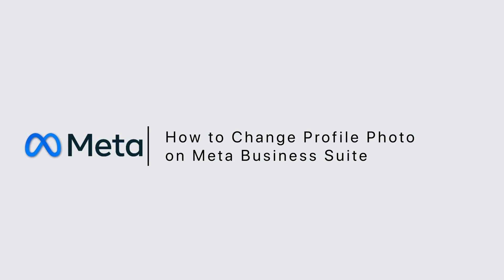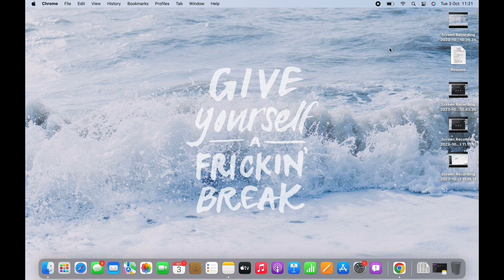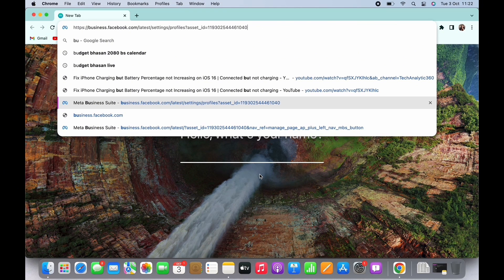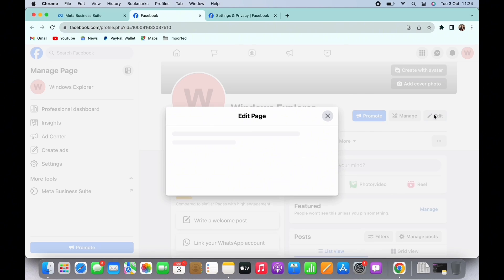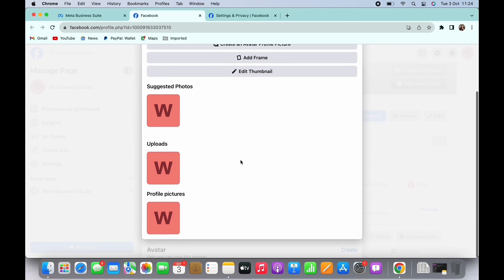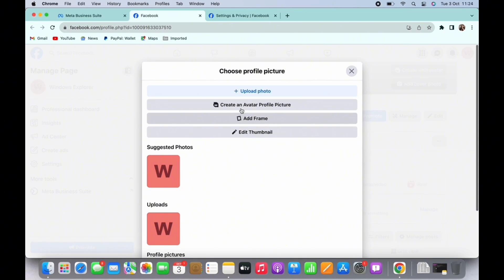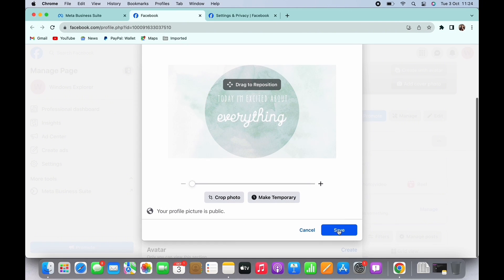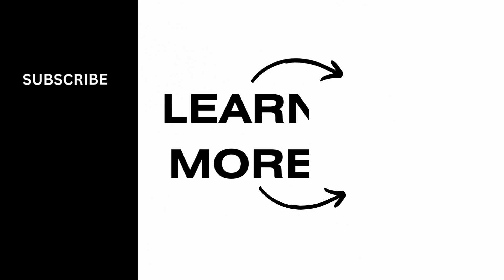How to Change Profile Photo on Meta Business Suite Best Method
Are you using Meta Business Suite for managing your business's online presence? If you need to update your profile photo, you're in the right place! In this comprehensive guide, we'll walk you through the best method to change your profile photo on Meta Business Suite.

⏰ 00:00 Introduction:
We'll start by explaining why having an up-to-date profile photo is essential for your business's online identity and how it can impact your brand's visibility.

⏰ 00:20 Changing Your Profile Photo:
In just 20 seconds, we'll provide you with the best and most efficient method to update your profile photo on Meta Business Suite. We'll cover all the steps in detail, ensuring a seamless process.

With this guidance, you'll be able to refresh your business's profile photo with ease, helping your brand make a strong impression online.